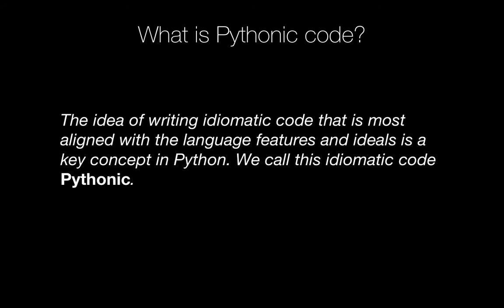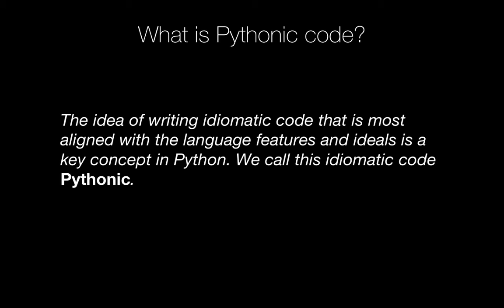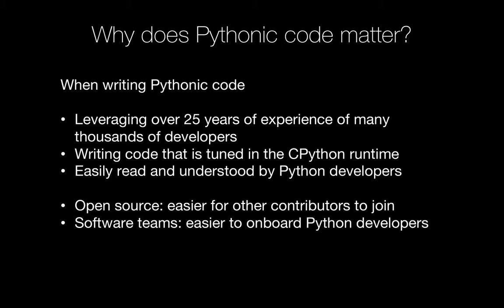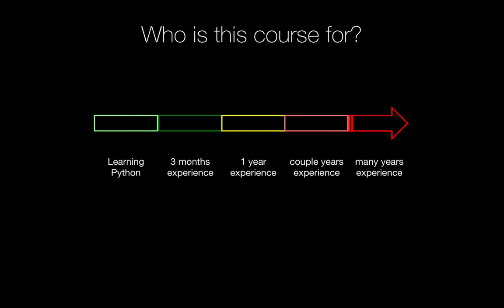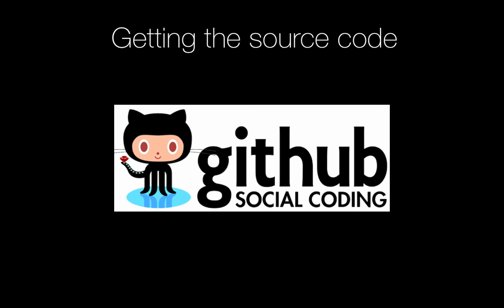Course: Write Pythonic Code Like a Seasoned Developer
This course will take you on a tour of over 50 of the more popular and useful code examples demonstrating Pythonic code. In the examples, you'll first see non-Pythonic code and then the more natural Pythonic version.

One of the special concepts in Python is the idea of writing idiomatic code that is most aligned with the language features and ideals. In Python, we call this idiomatic code Pythonic. While this idea is easy to understand, it turns out to be fairly hard to make concrete.

Topics covered include the expansive use of dictionaries, hacking Python's memory usage via slots, using generators, comprehensions, and generator expressions, creating subsets of collections via slices (all the way to the database) and many more. Several of these are Python 3 features so you'll have even more reason to adopt Python 3 for your next project.